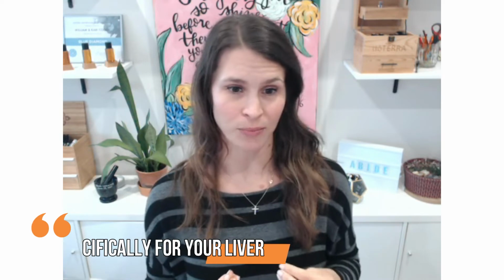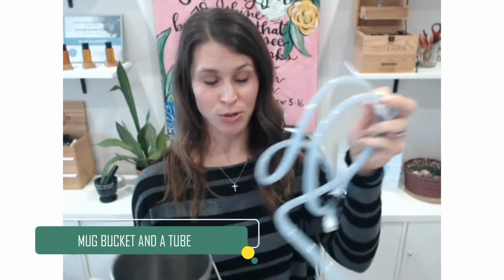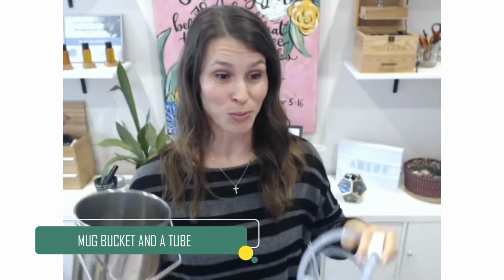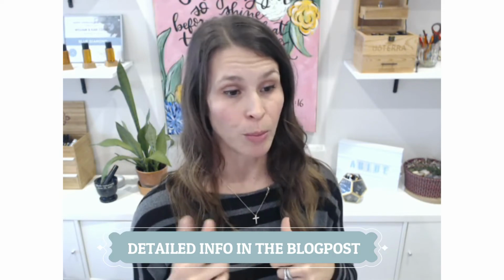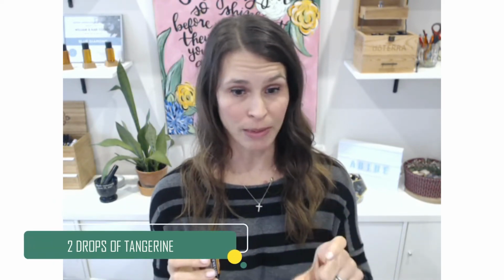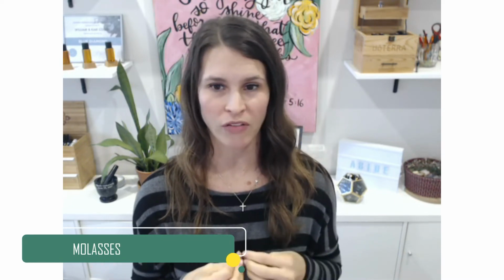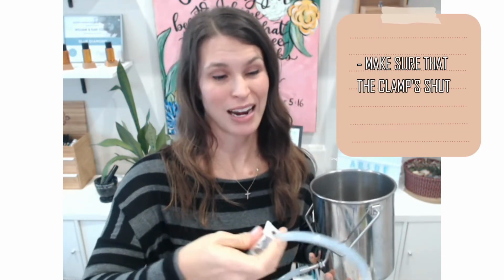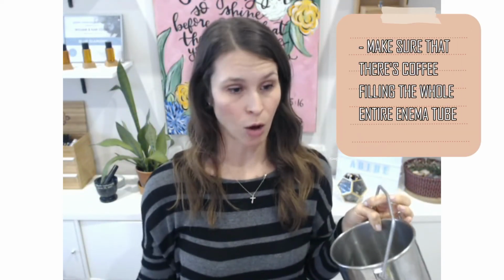How and why to do a coffee enema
You may or may not have heard of coffee enemas before, but if you have, you've probably wondered "what, where, and how does this work?". Tune in to answer these questions and learn more about why you might want to use them and demystify the process. Let me know your thoughts/questions/concerns in the comments!

Check out this blog post with all the details including the recipe!

Links:
Coffee enema bucket
Hydroxygen by cellcore is mentioned in the video, this aids in detox and liver function as well.

For the woman who wants her health back

Women are often dismissed at a doctor’s office with phrases like “Oh, it must be your hormones,” or “That’s just what happens as you age.” We're an alternative to healthcare, combining our expertise in the medical field with our faith to break the cycle of guessing at what's wrong and healing confidently.

Pharmacist Kari Coody and Integrative Health Practitioner Jenn Patriarca host weekly conversations meant to cut through the overwhelm of alternative healthcare options. Simple, effective, easy ways to pursue health and gain an understanding without a prescription pad. It’s time to simplify the process of healing.

Struggling with low energy and unsure of the cause? Take our free quiz to find out if your fatigue could be linked to adrenal issues, thyroid problems or even a detox issue.

The information shared in this episode is not meant to be medical advice. Please speak to your healthcare provider about making any changes to your healthcare plan.